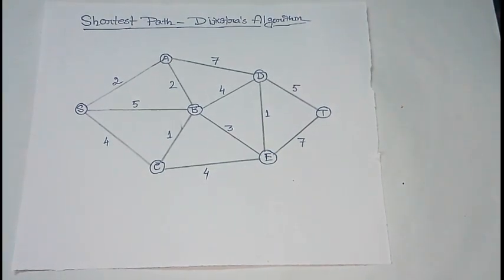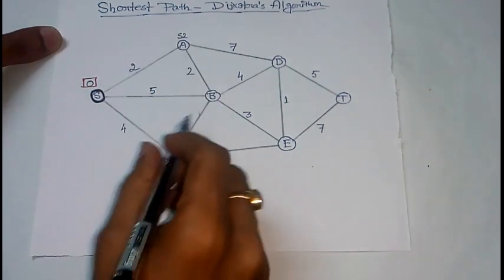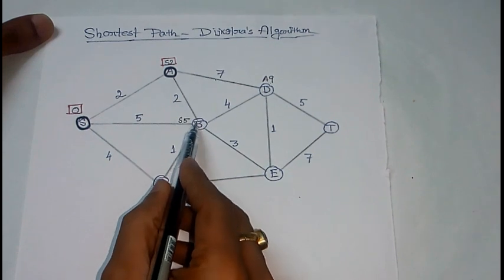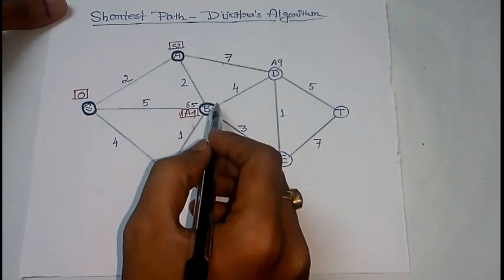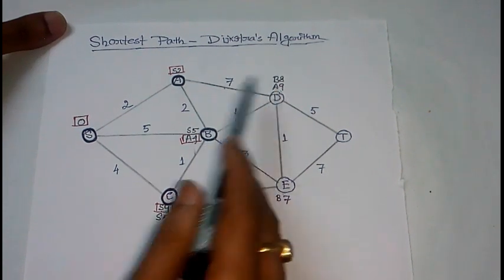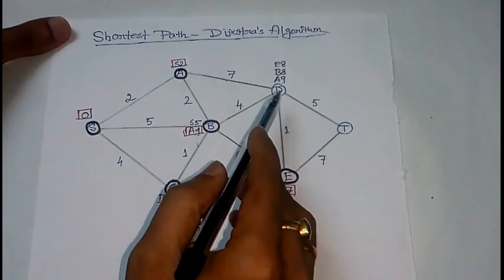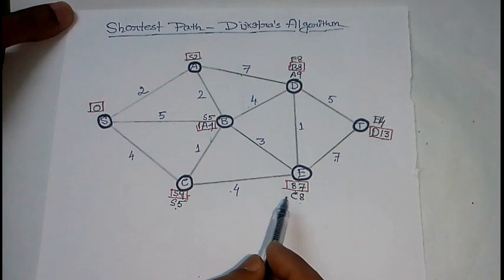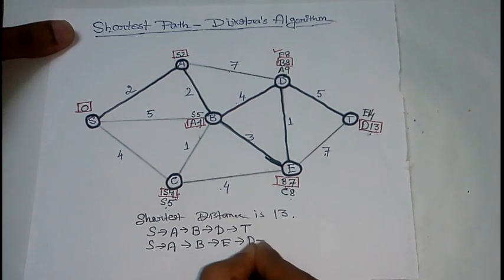Dijkstra's Algorithm - Graphical Version - No Need to Use Table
Easiest way to find Shortest path of a Graph or Network by Dijkstra's Algorithm without constructing Table. For the tabular form of Dijkstra's Algorithm, please follow the link